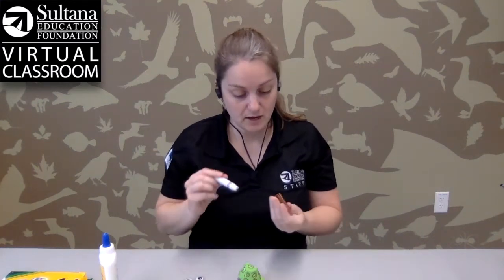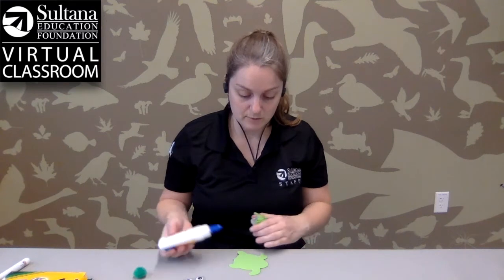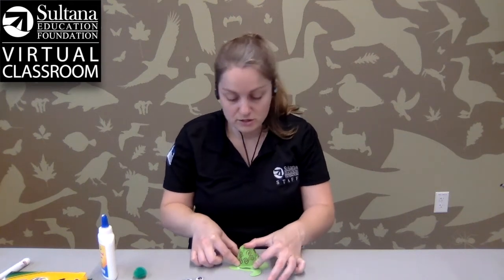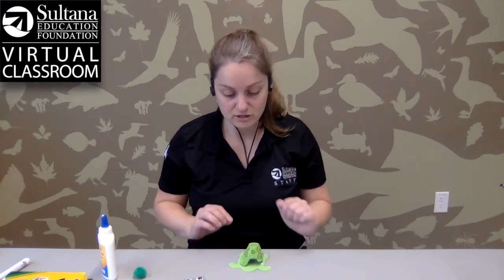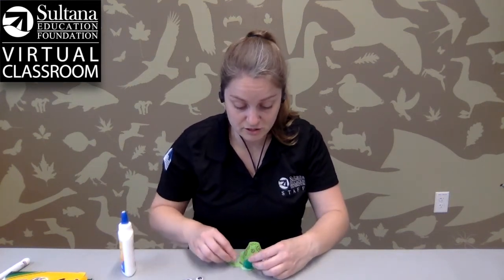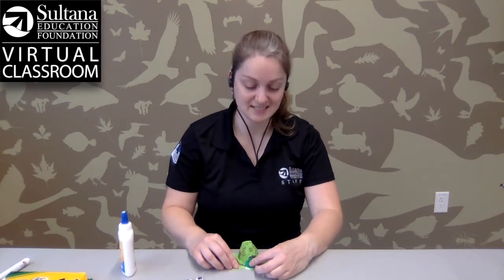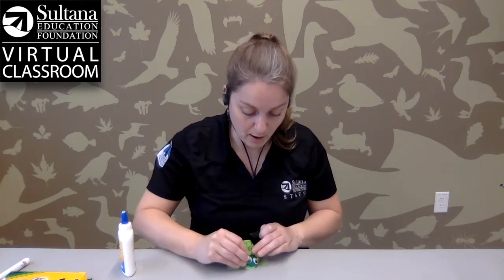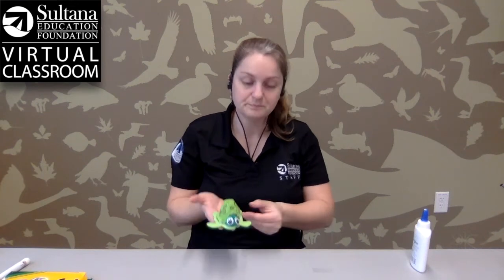Nature Crafts: Egg Carton Turtle